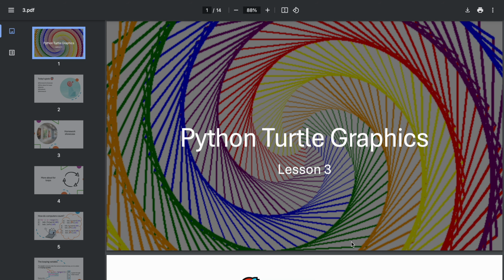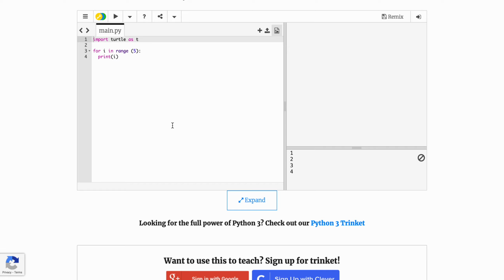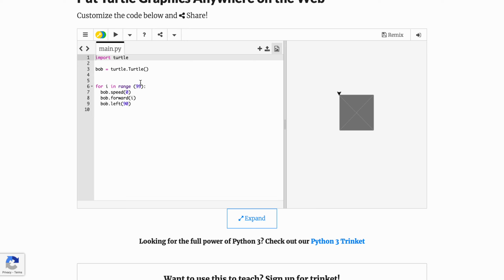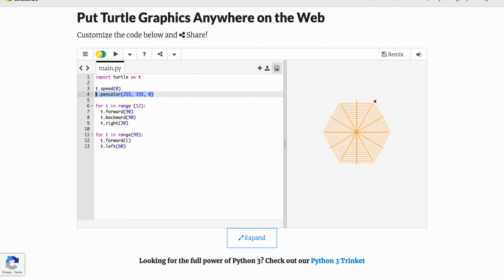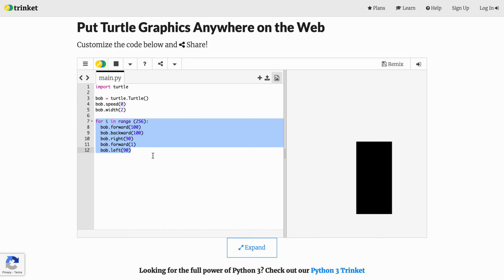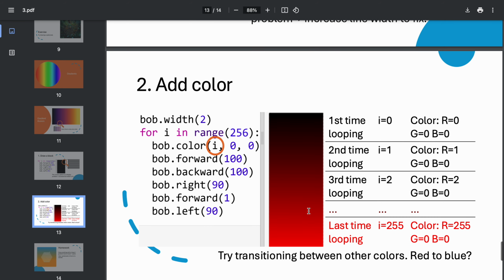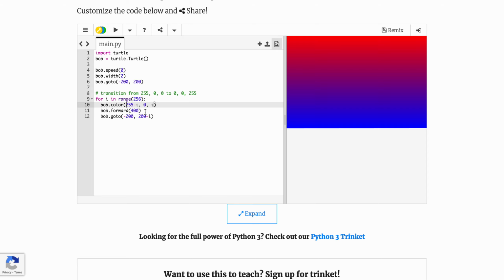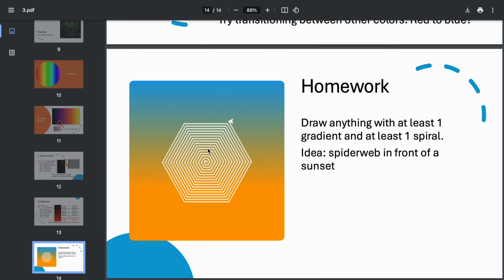Python Turtle Graphics Lesson 3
In this video about Python Turtle Graphics we will be going over information about the iterating variable in for loops, how to code spirals, and how to code color gradients.